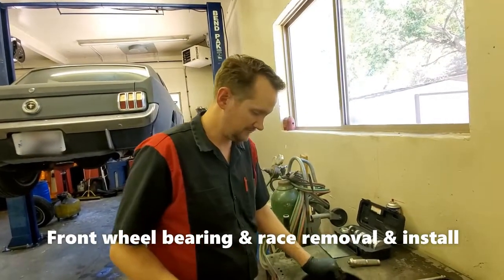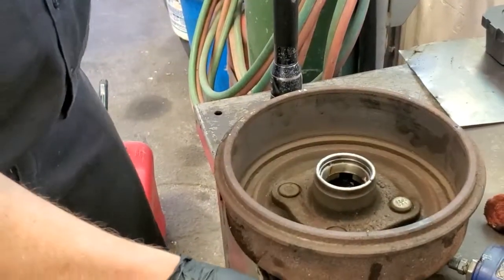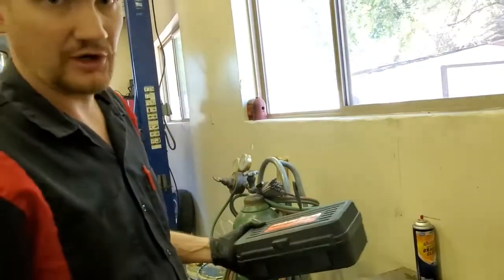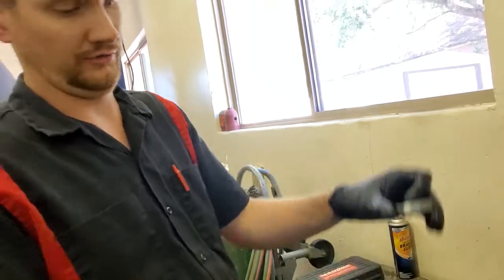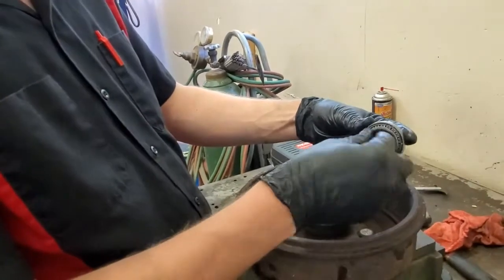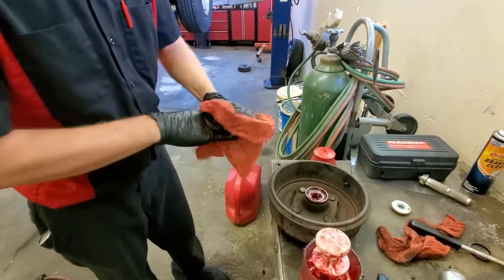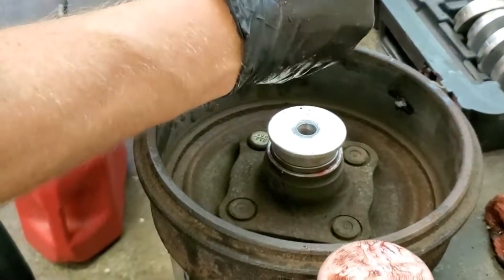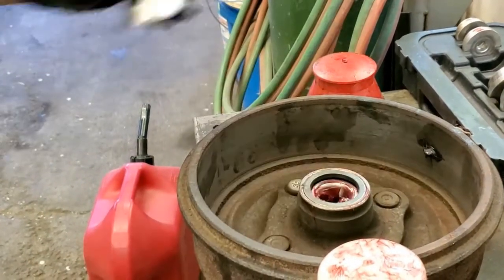How to replace tapered wheel bearings & races on your classic Ford Mustang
Wheel Bearing race installer
Wheel bearing grease packer
Seal remover tool
Air hammer kit

Today at Alf's Mustang Garage we install new front tapered wheel bearings and races into a 1966 Ford Mustang's front wheel drum.